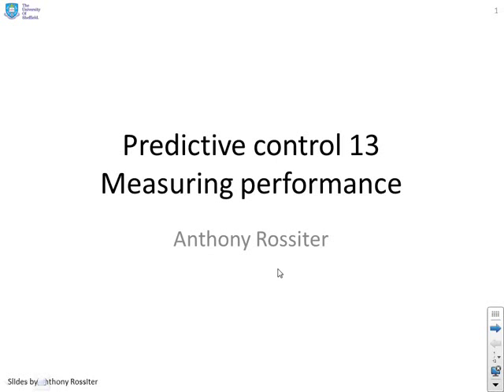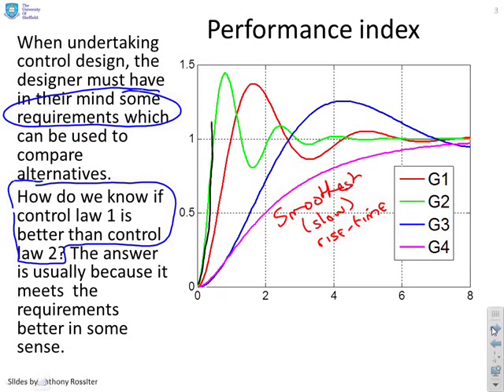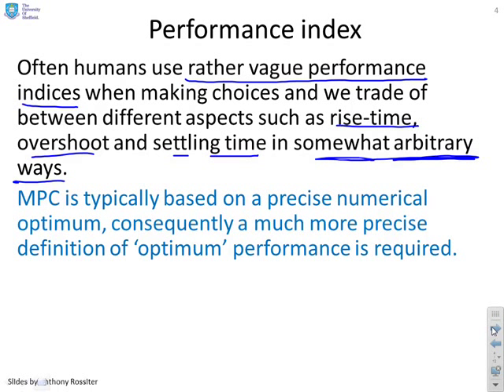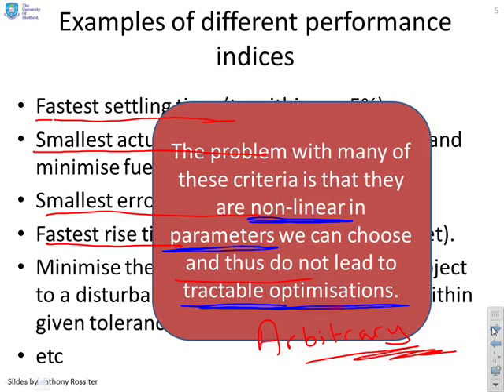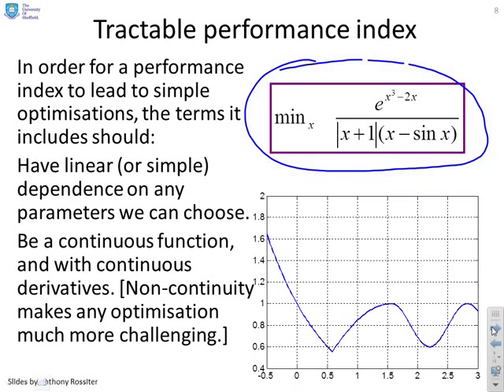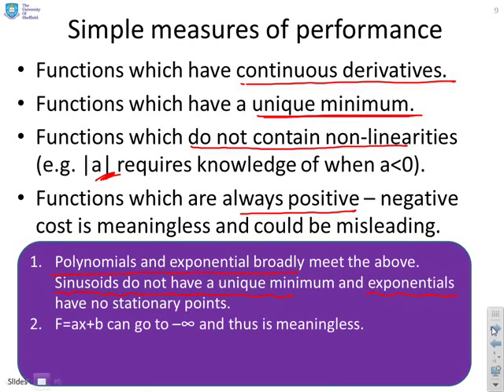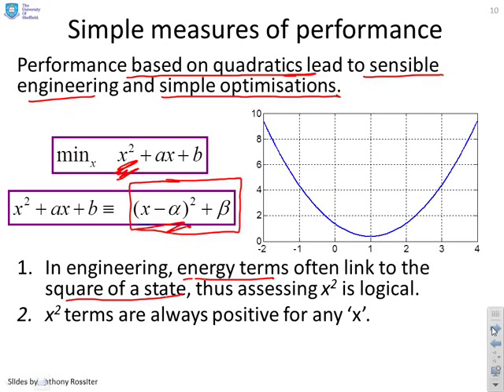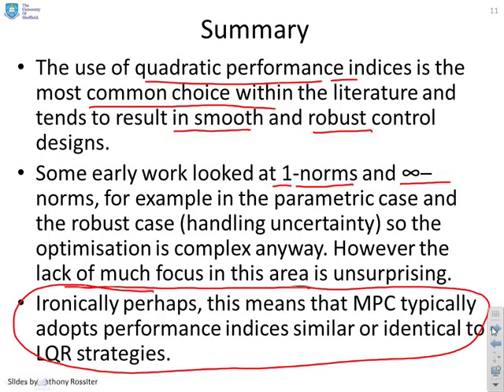Model Predictive Control 13 - defining good and bad performance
Introduces the concept of good and bad performance which is required to distinguish between the predictions you want and those you do not. Noted that in many cases the definition of 'optimal' performance is to some extent arbitrary and not systematic.